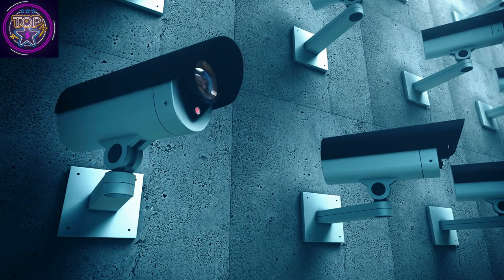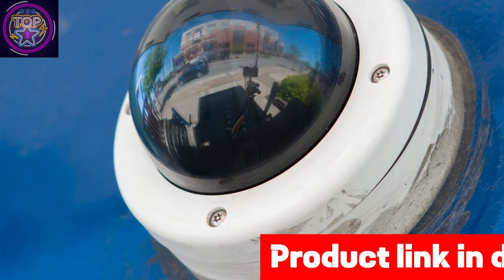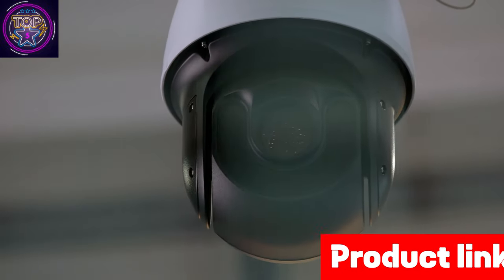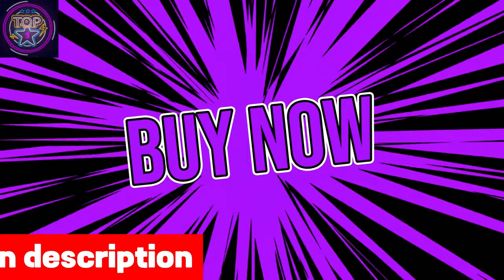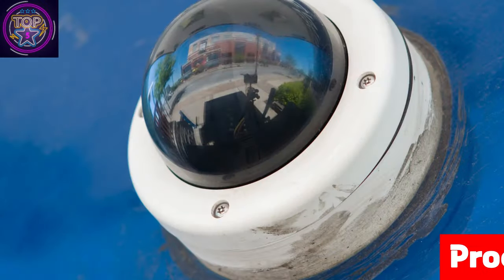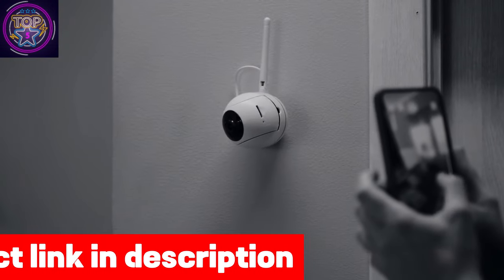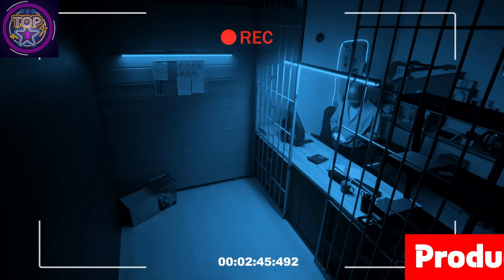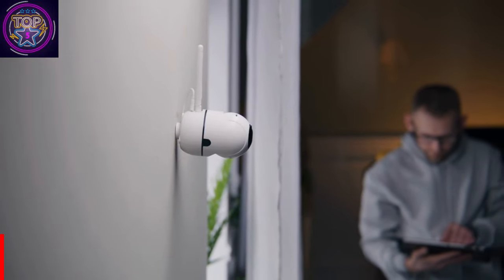Top 5 Best Security Cameras For Night Vision In 2024 | Security Cams | Night Monitoring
Everyone knows the importance of security cameras nowadays. In both residential and commercial properties, they play an essential role in deterring crime and providing surveillance footage for any incidents that may occur. And if you are thinking about investing in security cameras, one crucial feature to consider is night vision. Night vision is a technology that allows cameras to capture clear images and videos in low light or even complete darkness. The use of infrared light or ambient light amplification makes this possible as it illuminates the area for the camera to capture. It's a vital feature, especially for outdoor cameras where lighting conditions can fluctuate. The top 5 best night vision security cameras that we have shared in this video are some of the most popular and highly rated options on the market. They are not just limited to night vision but also offer other advanced features that make them stand out. With features like motion detection, two-way audio, and remote viewing, these cameras provide robust security for your property. Some of them also come with additional features like facial recognition and cloud storage, making them even more reliable and convenient. Whether you want to keep an eye on your home or business, these cameras are sure to provide you with the peace of mind you need. We hope you find this video helpful in finding the perfect night vision security camera for your needs. Remember to thoroughly research and compare different options before making a purchase, and always prioritize your specific security needs. Here are our top picks for the best night-vision security cameras:
1. Arlo Essential Spotlight Camera
2. Winees Floodlight Camera
3. TKENPRO 2K Security Cameras
4. GALAYOU Home Security Cameras
5. LaView Security Outdoor Camera
Top 5 Best Security Cameras For Night Vision In 2024